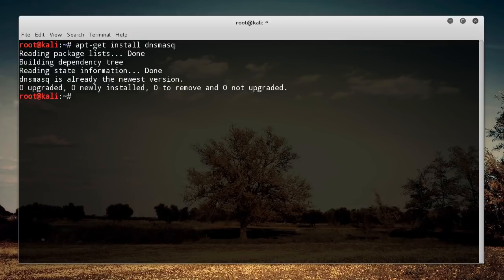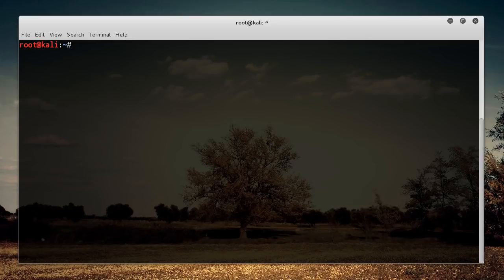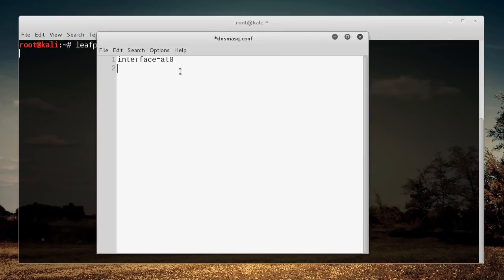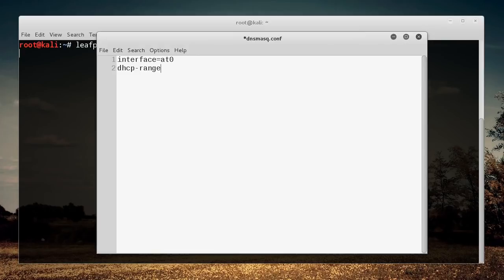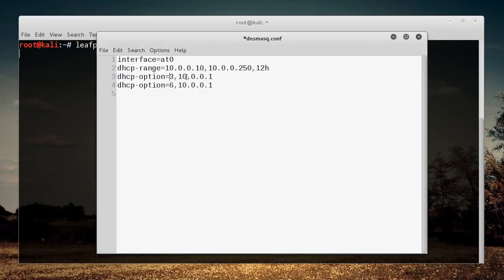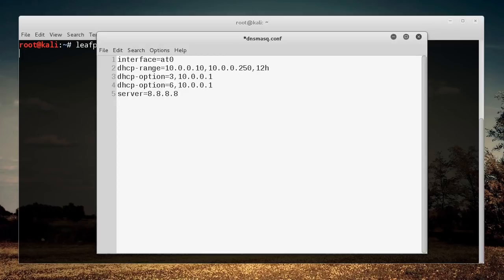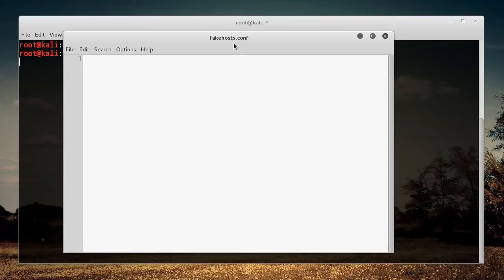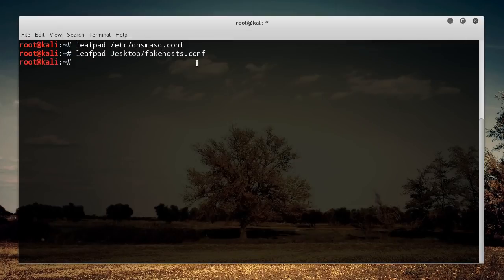17 WiFi Wireless Security Tutorial 17 Fake Access Point Prevention pt 1 Advanced YouTube